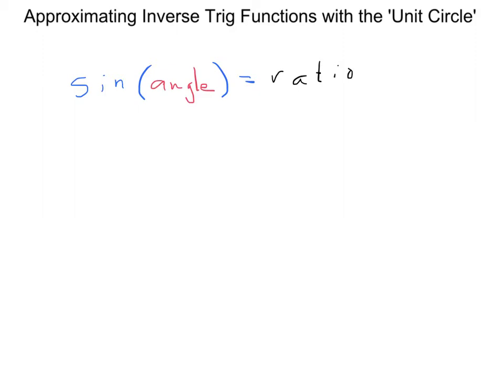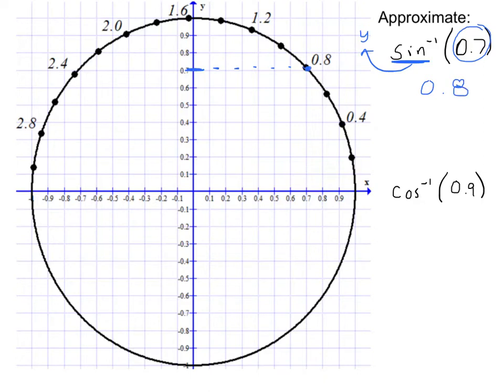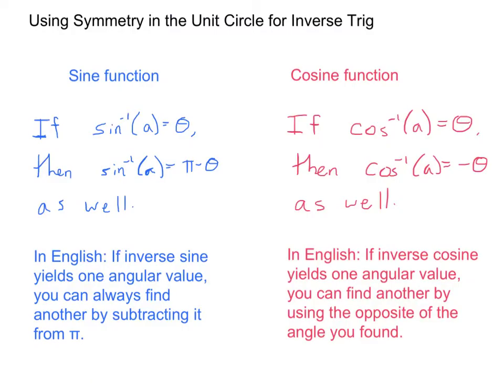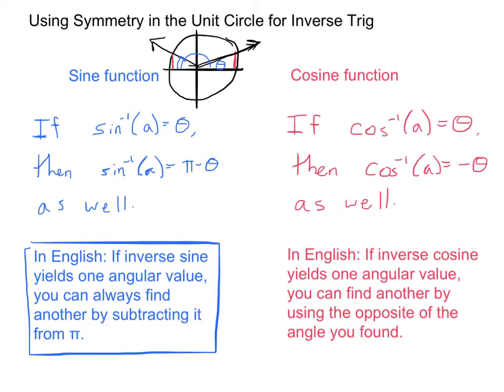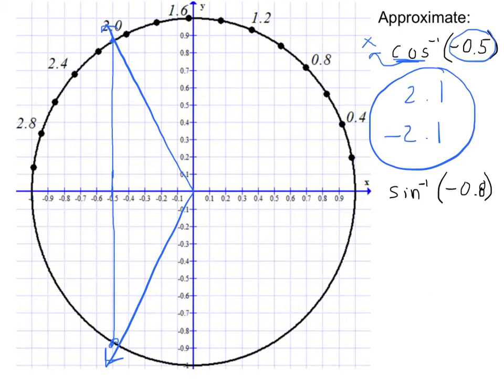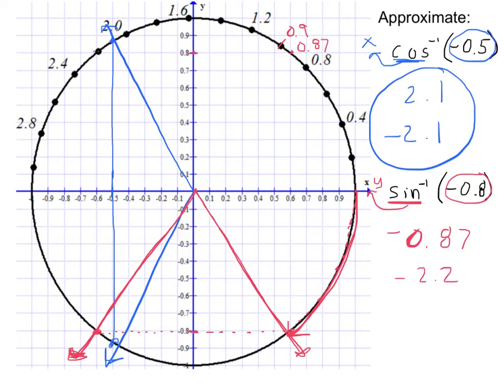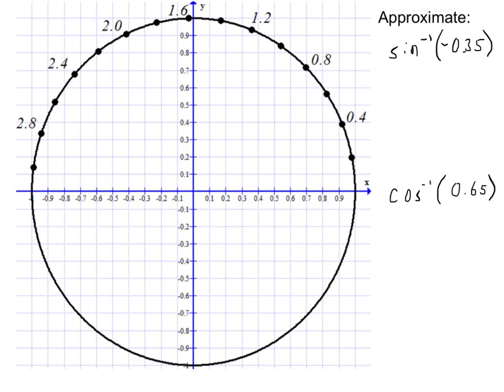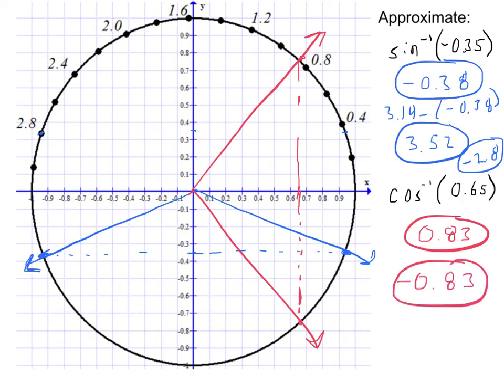Lesson Trig 5A Approximating Inverse Trig Functions with the Unit Circle